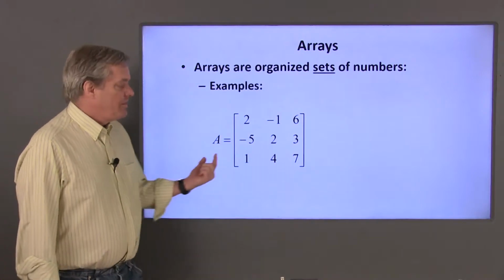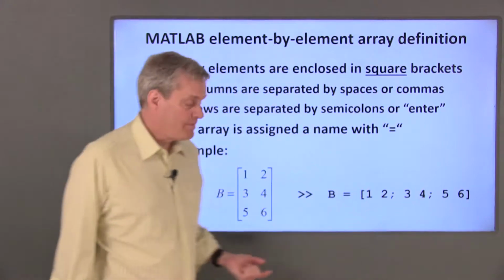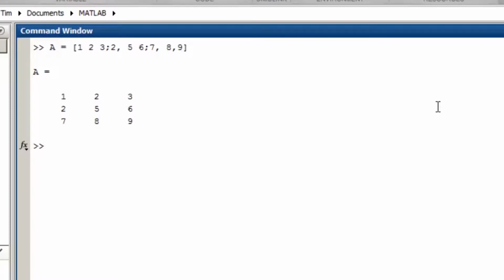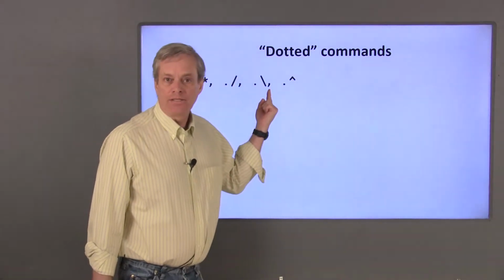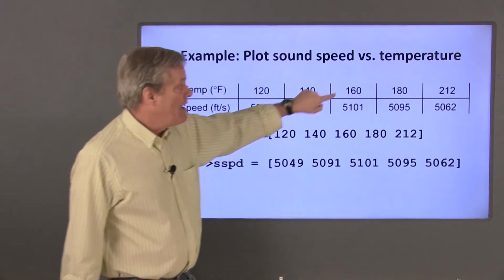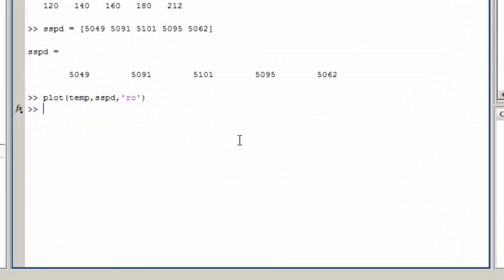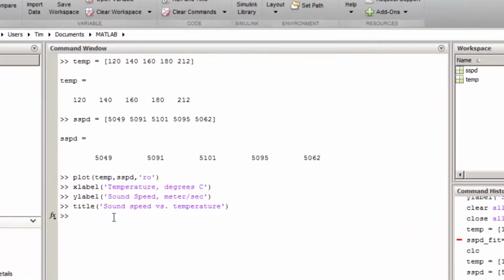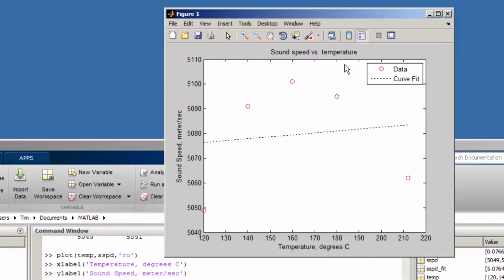M1 Chapter 1 MATLAB Video Updated 2